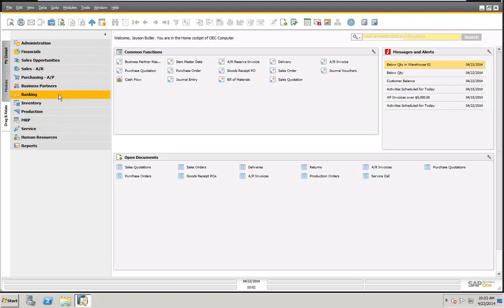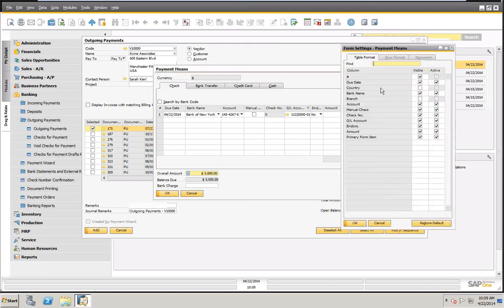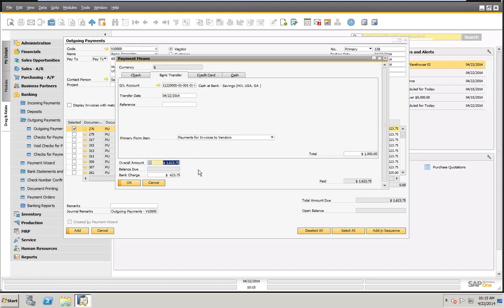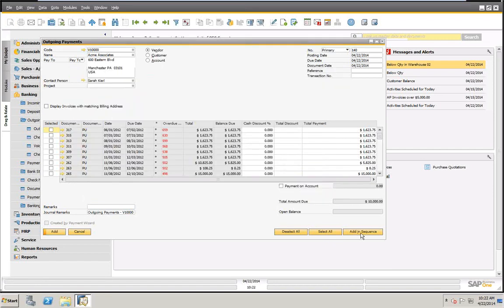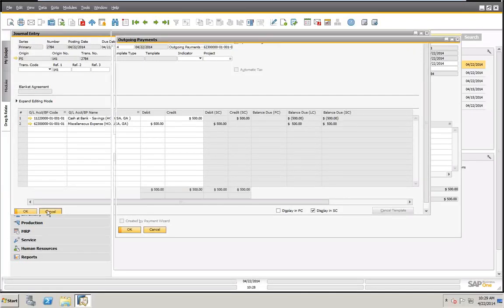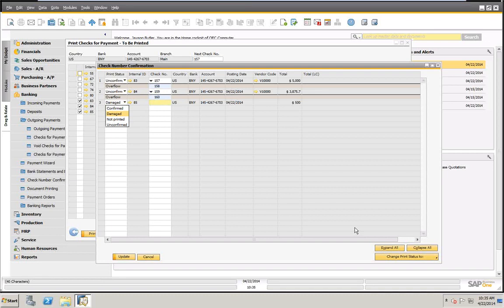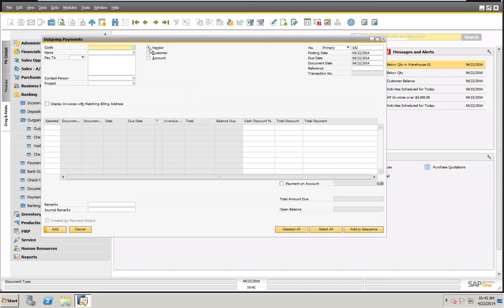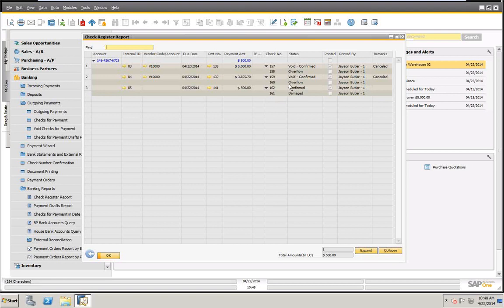WORKING WITH OUTGOING PAYMENTS IN SAP BUSINESS ONE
In the demonstration you will see the working with outgoing payments in SAP Business One. In this video you will see the following features.
1. Business partner master data
2. Outgoing payments
3. List of business partners
4. Form settings – outgoing payments
5. A/P invoice
6. Payment means
7. Journal entry
8. Account balance
9. Chart of accounts
10. List of accounts
11. Checks for payment
12. Document printing – selection criteria
13. Exchange rates and indexes
14. Print checks for payment – to be printed
15. Check number confirmation
16. Voiding checks for payment – selection criteria
17. Void checks for payment
18. Bank codes
19. Applied transactions
20. Print checks for payment – for reissuing